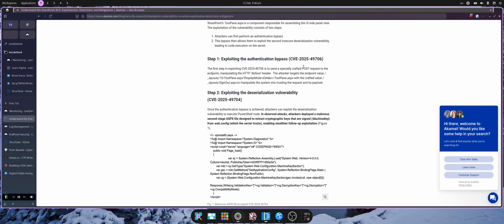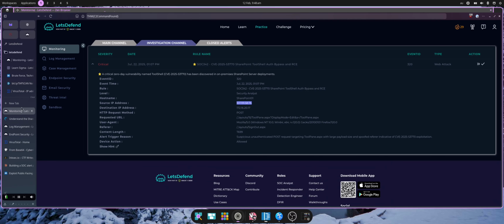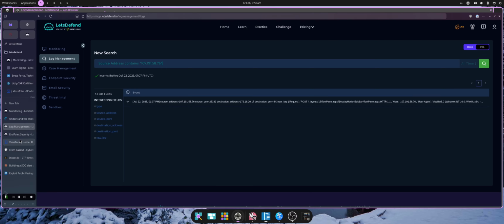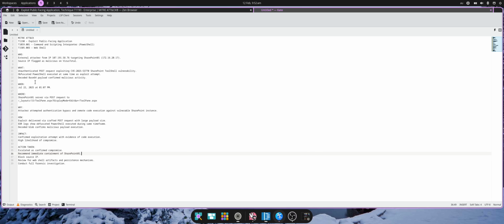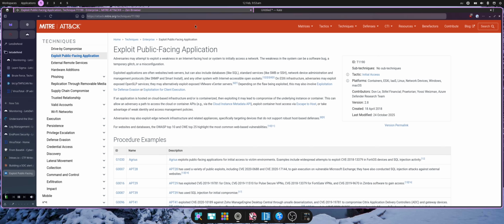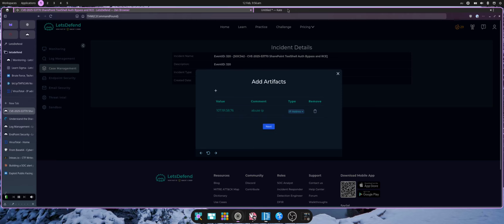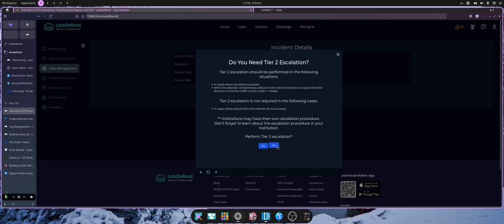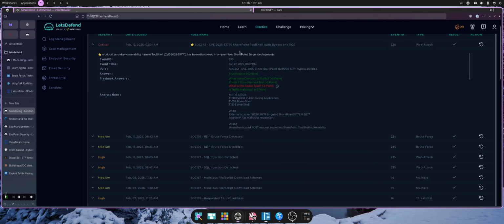CRITICAL Zero-Day Exploited | CVE-2025-53770 SharePoint RCE (LetsDefend SOC342)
This is a big one — zero-day + SharePoint + RCE + PowerShell. That’s high-value content for both recruiters and search traffic.

Here’s a strong, high-impact title + description + tags set.

🎯 YouTube Title

📝 YouTube Description

In this video, we investigate a Critical Zero-Day vulnerability on the LetsDefend platform:

⭐ SOC342 – CVE-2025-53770 SharePoint ToolShell Authentication Bypass & RCE

This alert involves an unauthenticated remote code execution attempt targeting an on-premises SharePoint server.

🧠 MITRE ATT&CK Techniques

T1190 – Exploit Public-Facing Application

T1059 – PowerShell

T1505 – Web Shell

🔍 Investigation Summary
👤 WHO

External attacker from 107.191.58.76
Source IP has known malicious reputation

⚠️ WHAT

Unauthenticated HTTP POST request exploiting ToolShell

Authentication bypass attempt

Obfuscated PowerShell execution

Base64 payload decoded and confirmed malicious

🕒 WHEN

July 22, 2025 – 01:07 PM

🌐 WHERE

On-premises SharePoint web server

🚨 Attack Breakdown

The attacker:

Sent a crafted POST request with a large malicious payload

Triggered PowerShell execution on the SharePoint server

Attempted authentication bypass

Executed obfuscated code consistent with exploitation

This was classified as a confirmed exploitation attempt with a high likelihood of compromise.

🛠 SOC Response & Containment

Escalated as confirmed compromise

Recommended immediate containment

Blocked source IP

Advised investigation for persistence mechanisms

Recommended full server review

How zero-day exploitation appears in web logs

Identifying authentication bypass attempts

Detecting obfuscated PowerShell activity

Base64 payload decoding in investigations

Handling critical web server compromises

Proper SOC escalation workflow for high-severity alerts

📌 Alert Details

Severity: Critical

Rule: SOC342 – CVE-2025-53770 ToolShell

Category: Web Attack

Platform: LetsDefend

This walkthrough is ideal for SOC analysts, blue team engineers, and anyone defending enterprise web applications.

For educational and defensive security purposes only.
📁 My SOC Investigation Portfolio 🔗 LinkedIn 📺 More SOC Investigations: [Link to playlist] Currently building toward SOC Analyst L1 role in Melbourne. 100+ documented investigations | CDSA Certified | BTL1 in progress